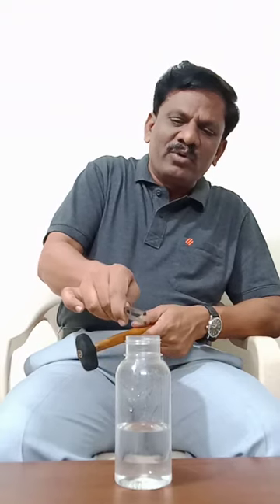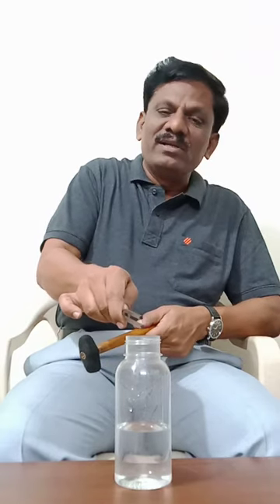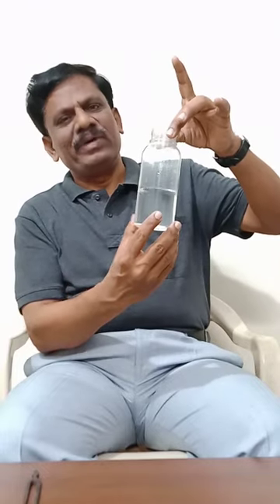Resonance air column| Science Experiment - closed organ pipe demo